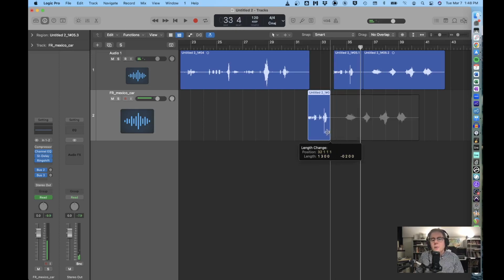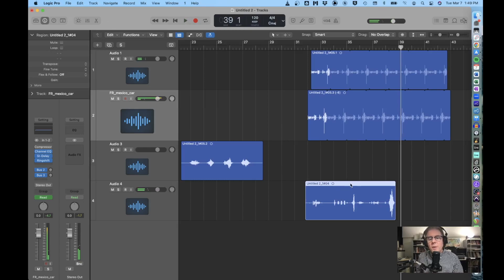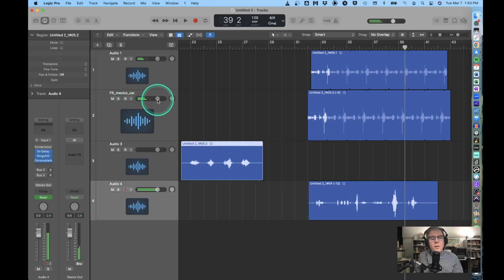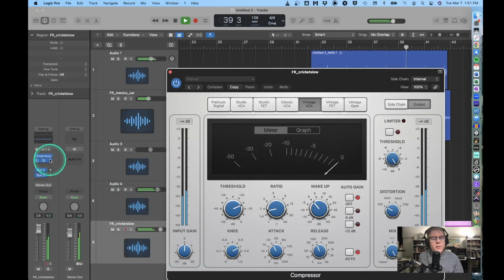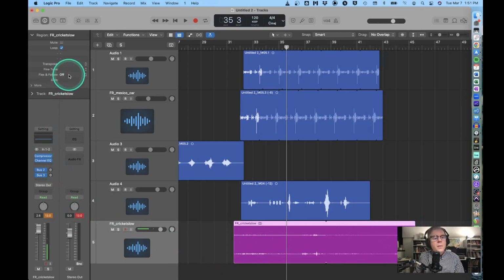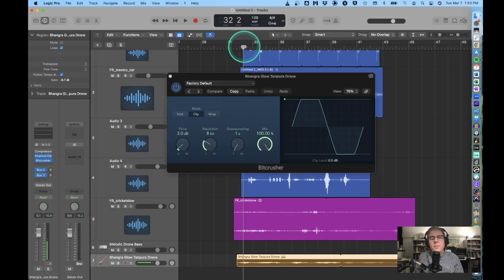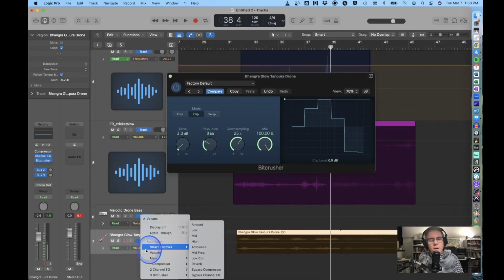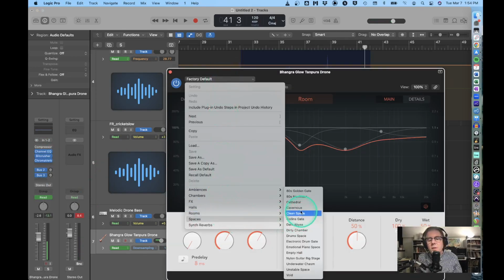Module 2 Ambient Project Demo Logic Pro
Quick demonstration of the Ambient Project for MUS 1070, Eastern Illinois University, in Logic Pro